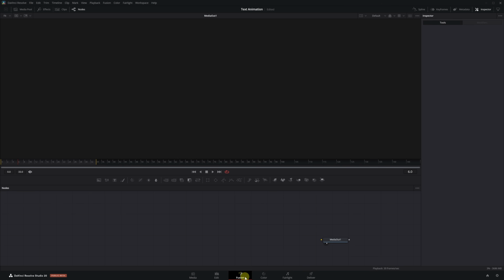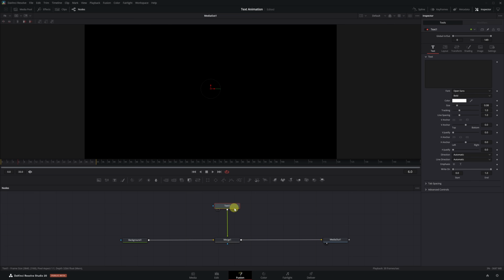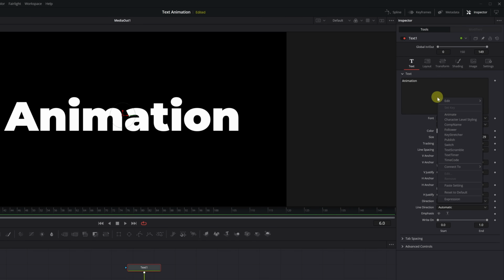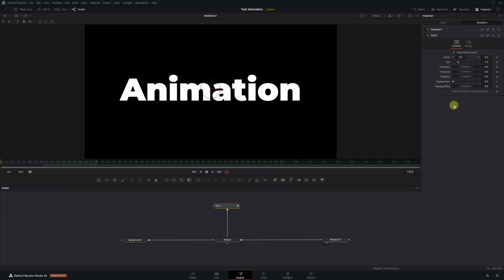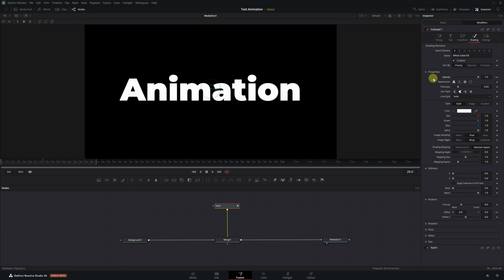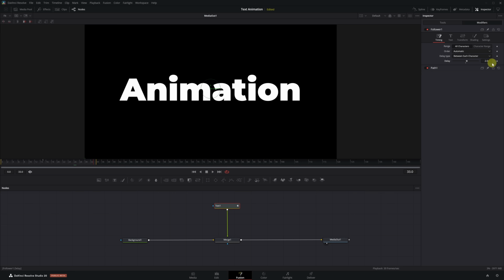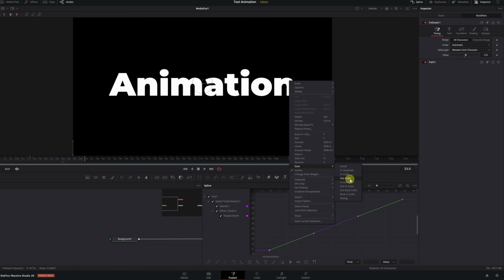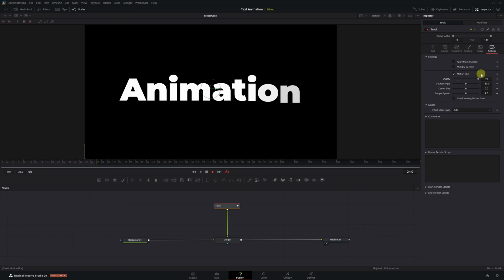Easy Text Animation in Davinci Resolve FREE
Learn easy text animation in DaVinci Resolve FREE with this quick tutorial, perfect for creating smooth and professional titles in minutes.